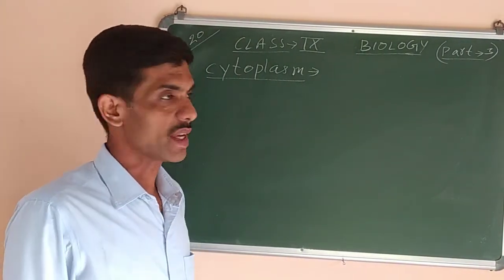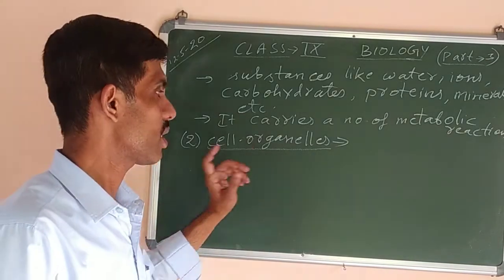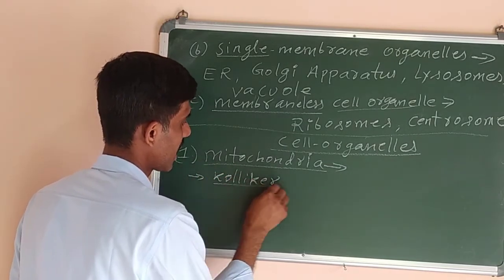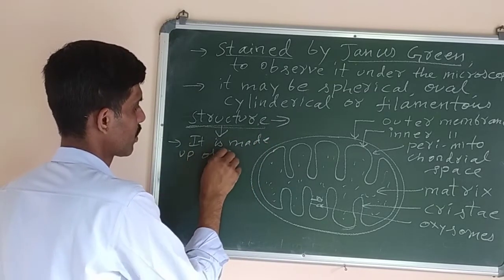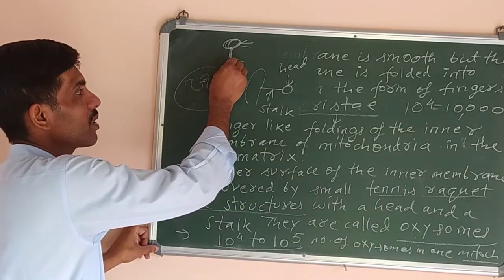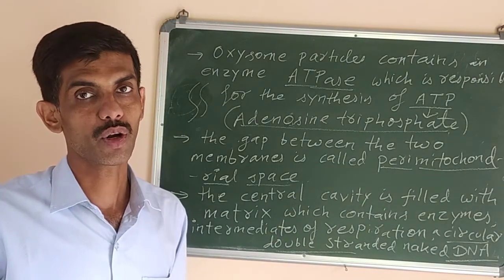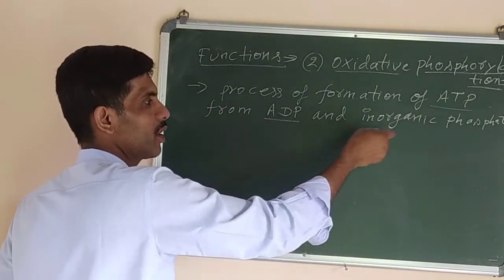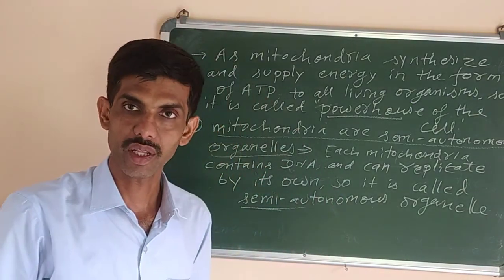CLASS IX BIOLOGY 1. THE CELL